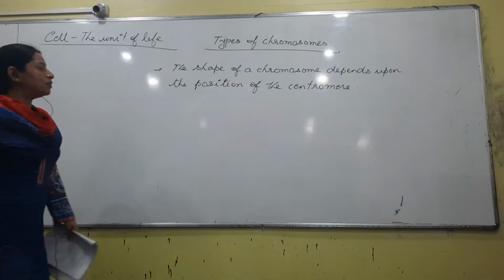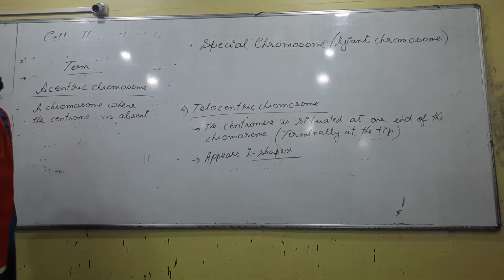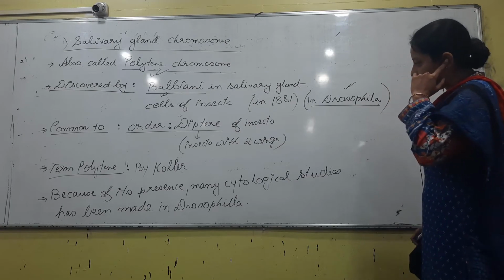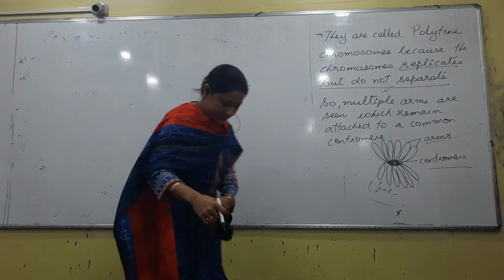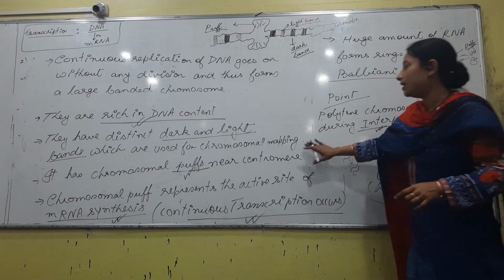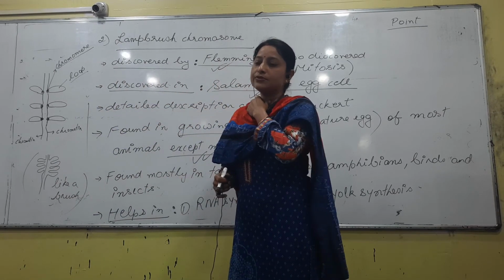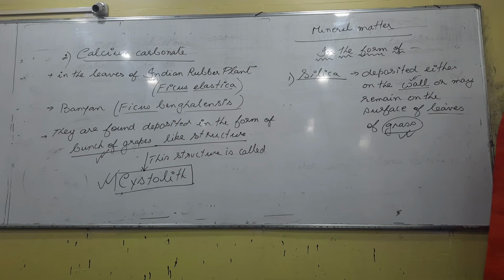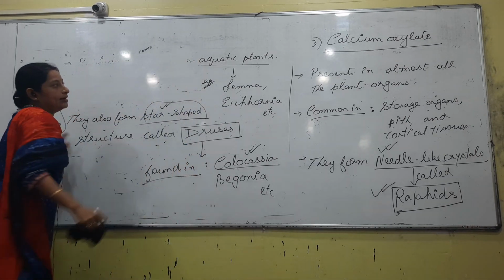CELL THE UNIT OF LIFE LEC 12 | 11th+D B